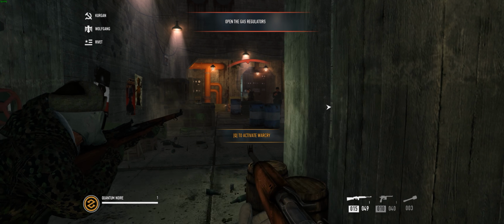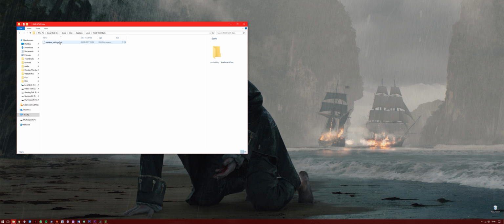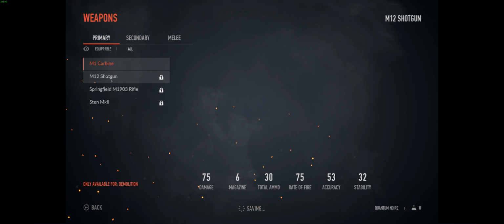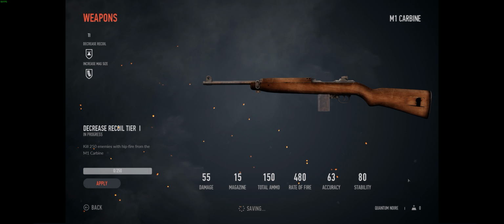Raid WWII | Closed Beta | 21:9 Review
A look at the Raid WWII Closed Beta at 21:9